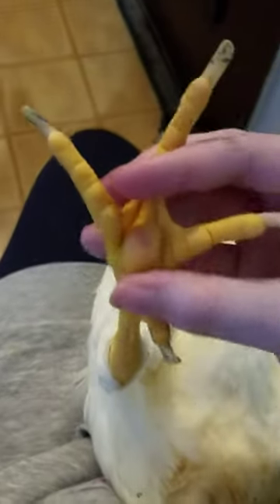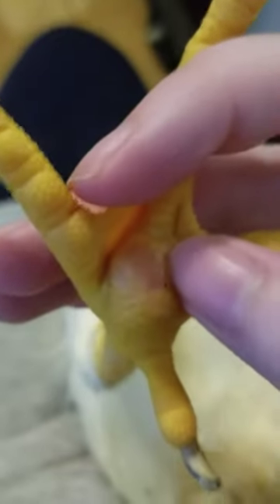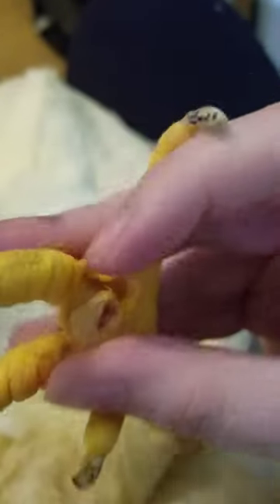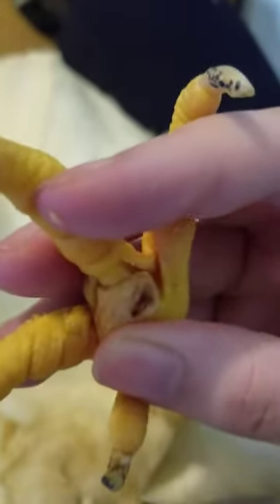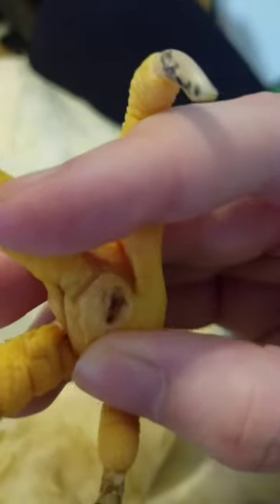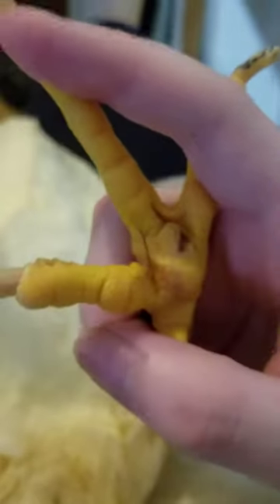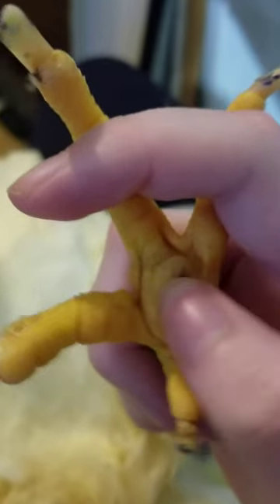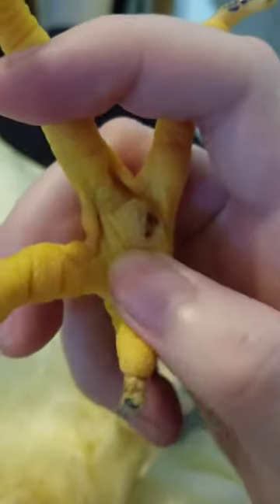Chronic Bumblefoot in a Leghorn hen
My Leghorn Blue has chronic bumblefoot. Most people believe that bumblefoot is caused by unsanitary conditions or housing but Blue lives in a very clean environment since she is a house chicken (of course she may accidently step in poop in her cage but thats a given for any pet bird) Blue's chronic bumblefoot is caused by bad genetics and is likely something we will have to deal with for the rest of her life.